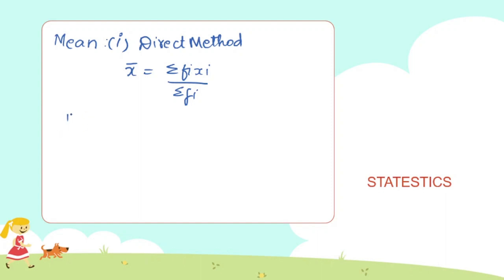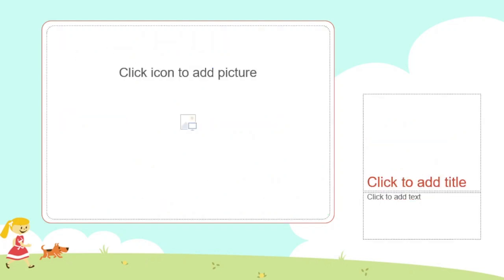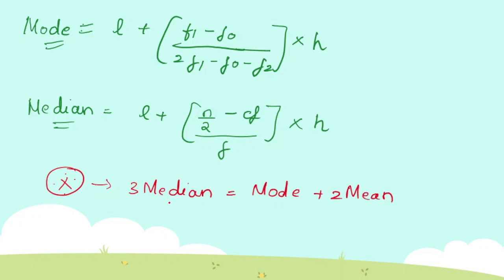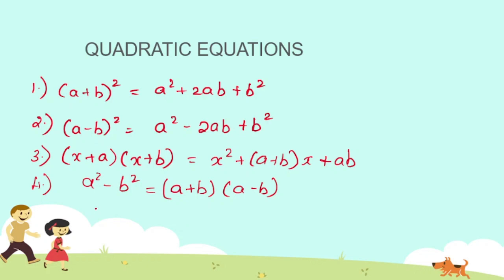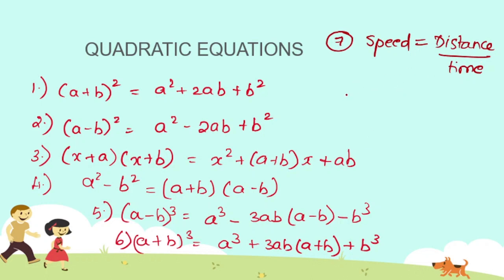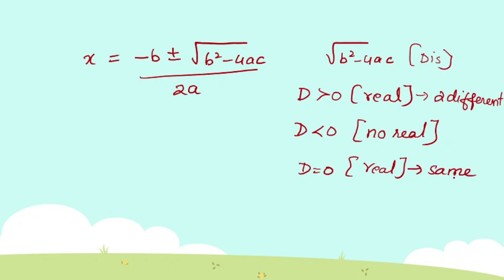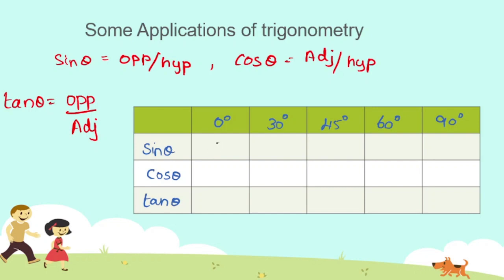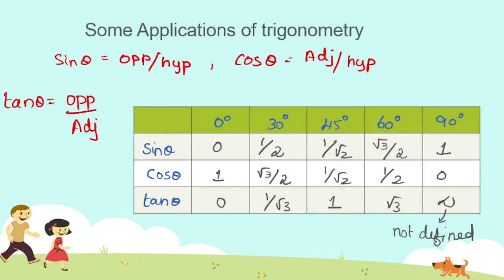CLASS 10 - MATHS FORMULA REVISION part 1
Share your doubts in comment area.
Revision of important formulas for board exam.